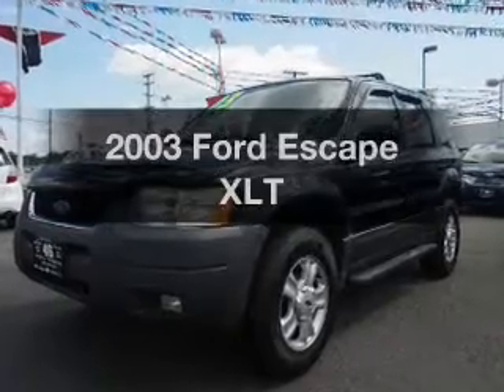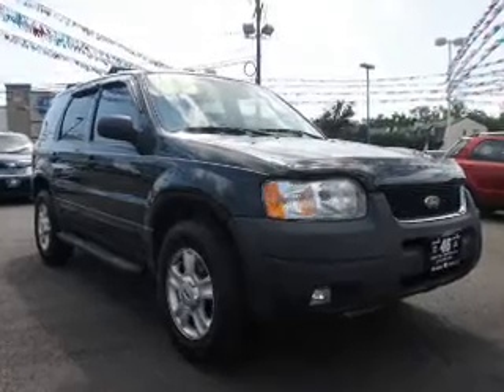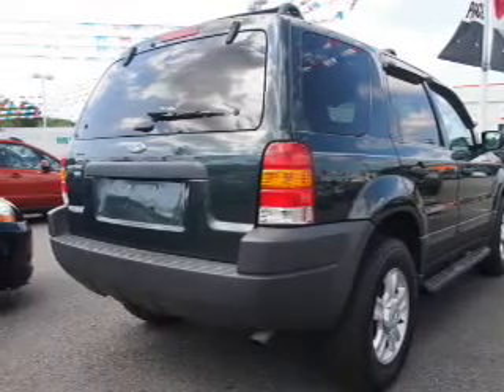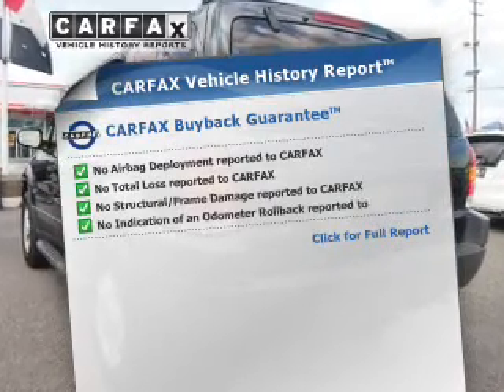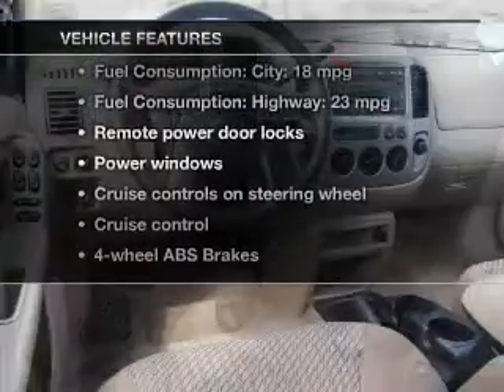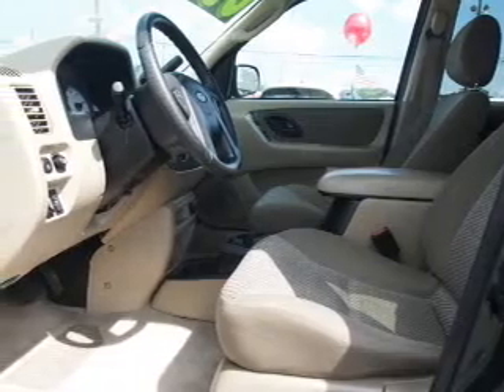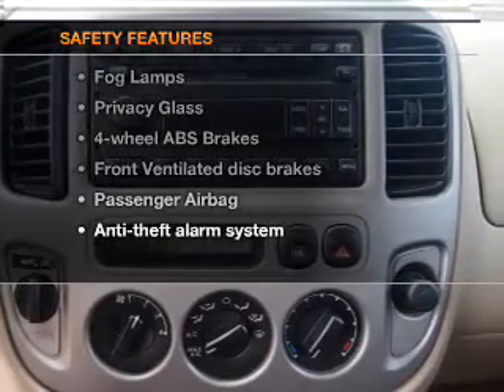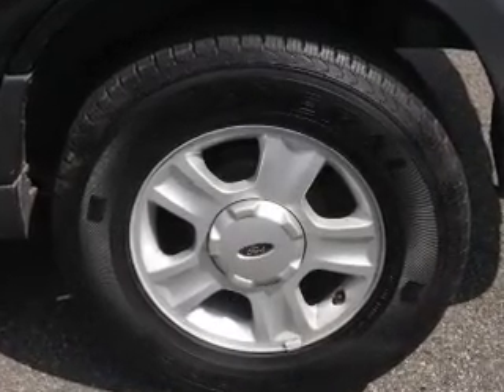2003 Ford Escape - Totowa NJ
Year: 2003
Make: Ford
Model: Escape
Trim: XLT
Engine: 3.0 liter 6 cylinder 24 valve
Transmission: 4-Speed Automatic
Color: Aspen Green Clearcoat Metallic
Mileage: 64973
Address:
440 Route 46 East